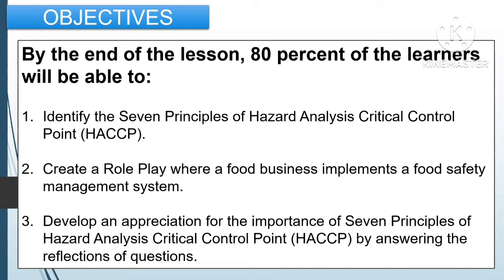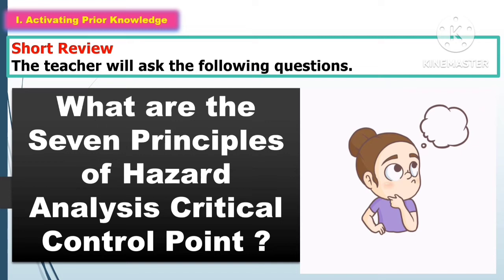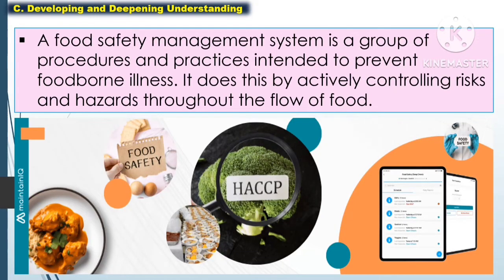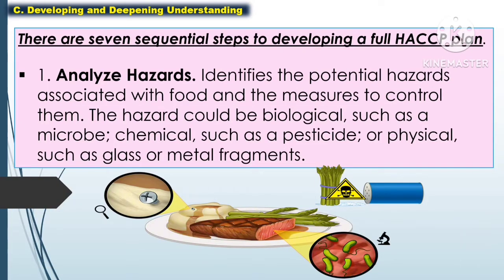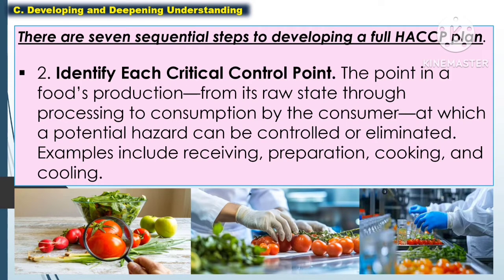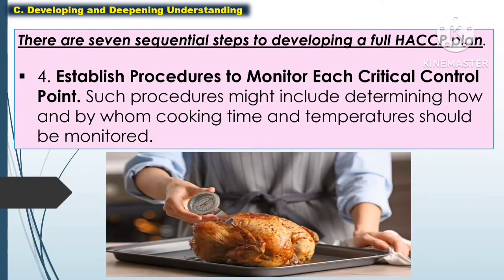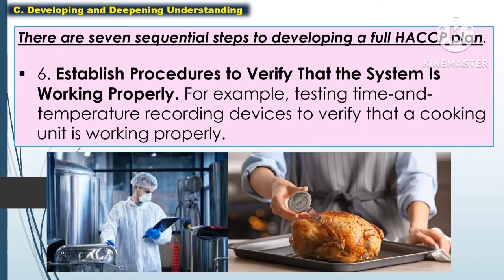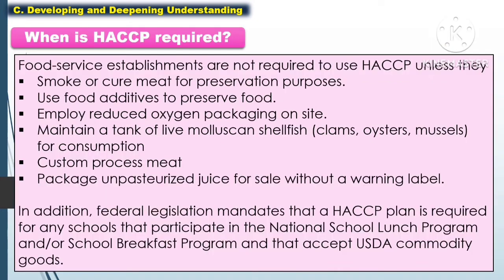TLE 7: Quarter 3- LC 7: SEVEN PRINCIPLES OF HAZARDS ANALYSIS CRITICAL CONTROL POINT (HACCP)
TLE 7: Quarter 3- LC 7: SEVEN PRINCIPLES OF HAZARDS ANALYSIS CRITICAL CONTROL POINT (HACCP)  ||MATATAG CURRICULUM